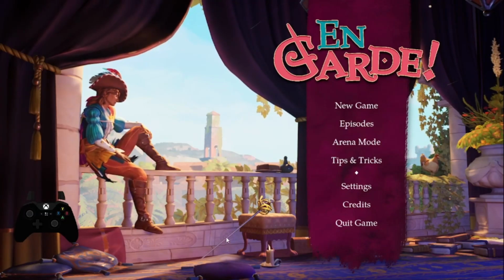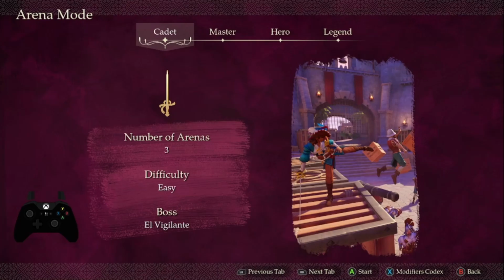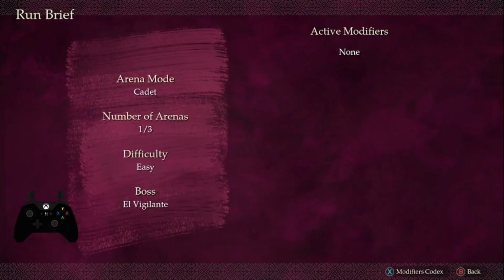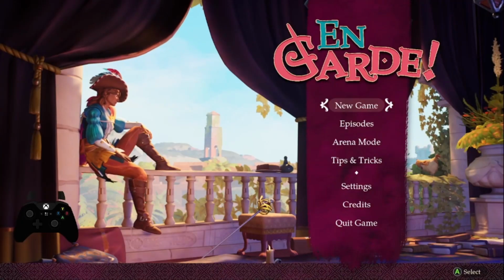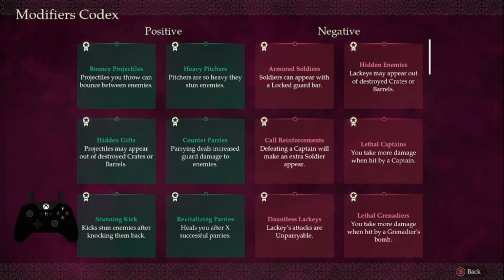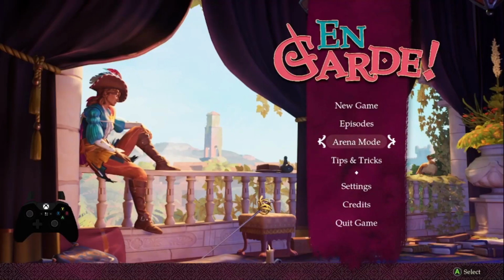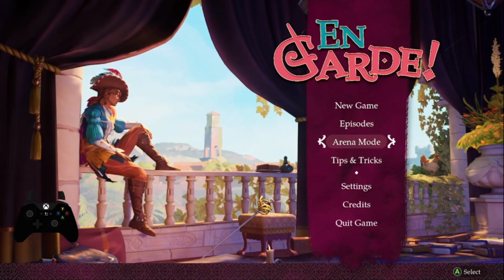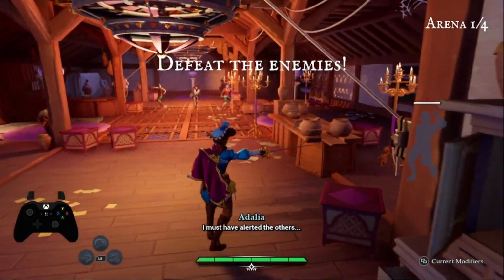En Garde! Arena mode basics guide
There isn't any arena mode guides out there publicly at least and I thought I would just make one myself to help people out! I want to keep the guide relatively short.

As there are many modifiers & map variations. If I go through each modifier, map variation & enemy encounter. I will be here all day!

Timestamps:
0:00 Modifiers
2:44 Map RNG & Enemy encounters
4:53 Tips & Strategy
10:05 Boss stages

If you have any tips & tricks of your own please feel free to post in the comments. If I make a mistake or there is a map variation there isn't in the list. Please let me know and I can update it.